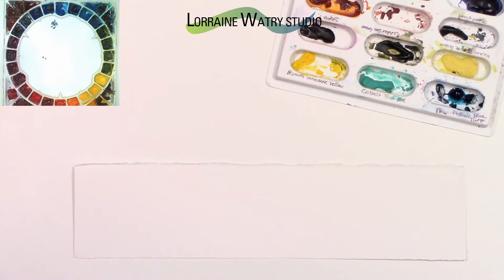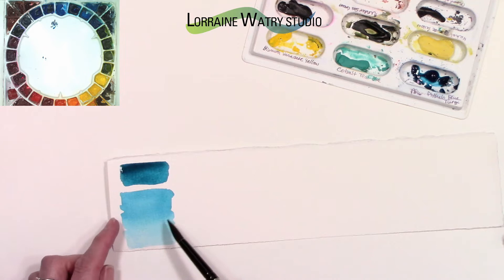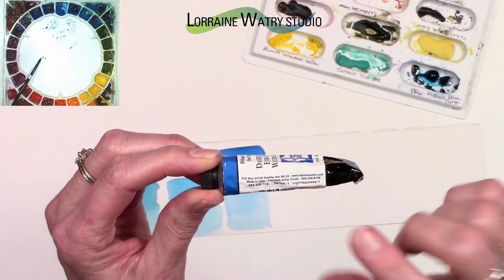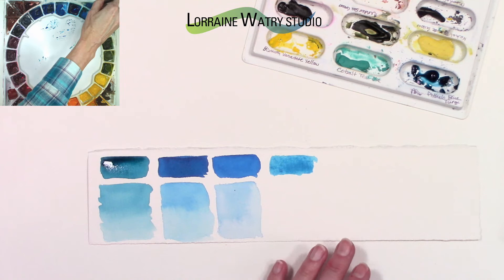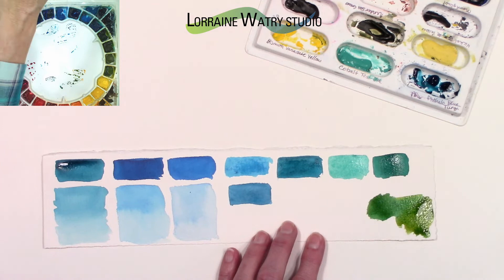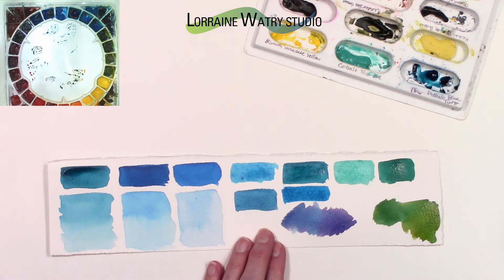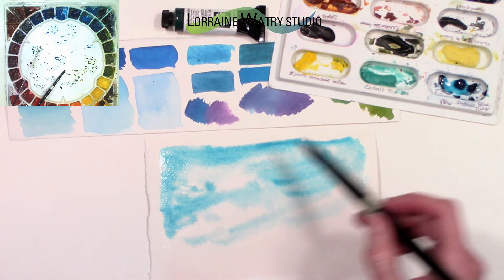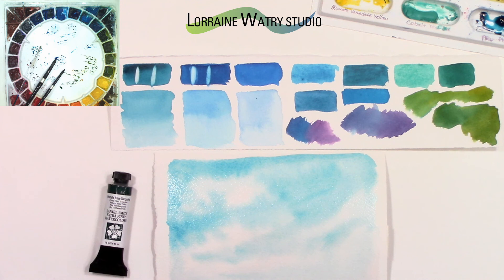Phthalo Blue Turquoise Watercolor | Daniel Smith | Watercolour Painting Tip 53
Watercolor Tip 53 - In this video I swatch out Phthalo Blue Turquoise from Daniel Smith and compare it to 7 other turquoise blues on my palette. Daniel Smith Watercolor Chart

My watercolor supplies:
Artist Grade - Daniel Smith (majority) and a few Holbein watercolors
Mijello pallete
Guerilla pallete